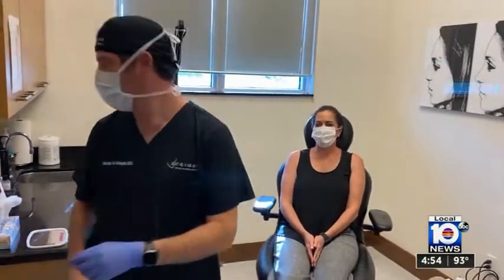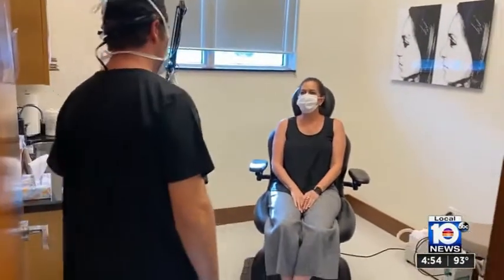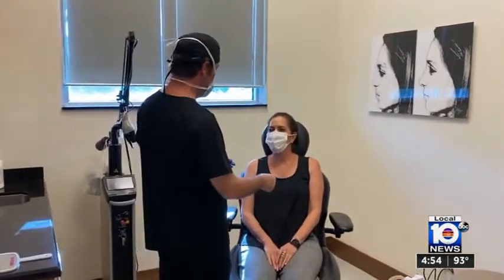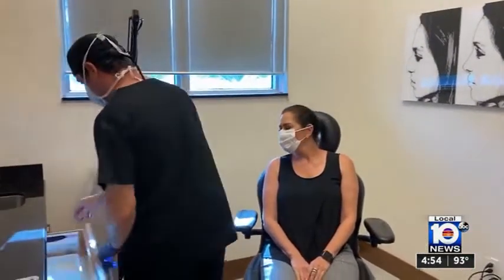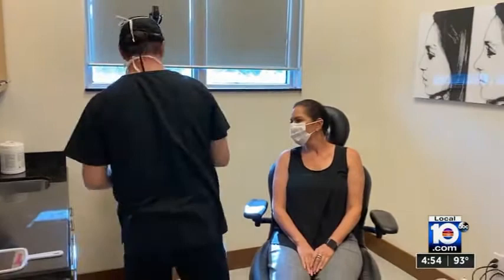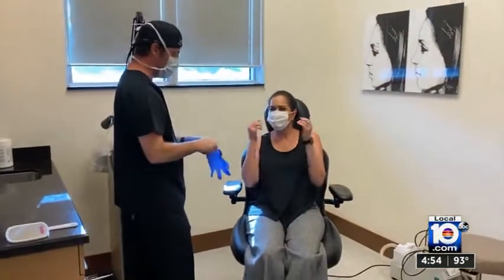Are You Breaking Out from Wearing a Mask? Dr. Jacob Steiger Shares How You Can Combat it with WPLG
Amid the COVID-19 pandemic, Palm Beach County officials passed an ordinance that requires residents and visitors to wear a facial covering, like a face mask, inside of all businesses, government buildings and at outdoor public areas.

Face masks have now become an essential part of our daily routines due to their many benefits related to preventing the spread of COVID-19. However, for many people, frequent mask wearing combined with the summer heat can cause a severe skin irritation, known as Maskne.

Maskne: a new term resulting from COVID-19, and something that is affecting the skin of people across the world. Otherwise known as mask-induced acne, maskne is inevitable while we wear critical face masks to help protect our health.

The medical professionals at Steiger Facial Plastic Surgery have instituted further measures in addition to their already industry-leading standards and are helping patients understand how to combat maskne, as well as other skin irritations that coincide with wearing face masks.

Whether it’s maskne, small bumps on the face, inflamed hair follicles, irritation, pressure sores, broken blood vessels, contact dermatitis, or rosacea, the effects of wearing a mask are multiple. Constant pressure and friction on the skin can create or compound existing problems, and compromise the natural skin barrier called the “acid mantle,” which helps shield the skin from bacteria, viruses and other possible contaminants.

Renowned Double Board Certified Facial Plastic Surgeon, Dr. Jacob Steiger shared his skin care recommendations to combat problems associated with wearing a face mask with WPLG.

Follow Durée & Company, an award-winning, full-service public relations, marketing and special events firm in Fort Lauderdale, Florida, and Aspen, Colorado.